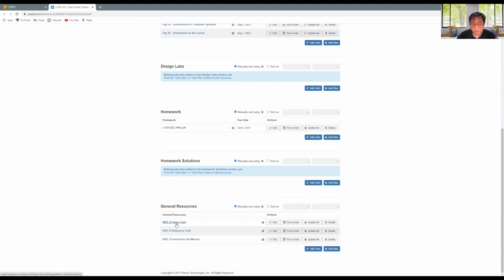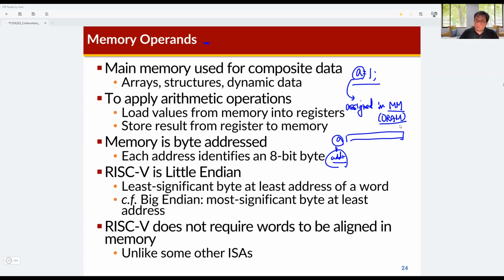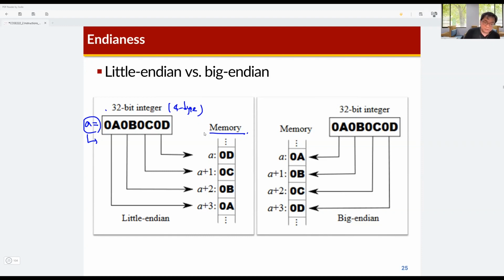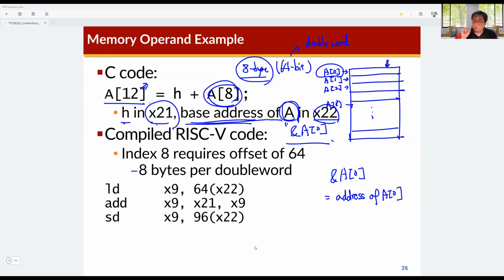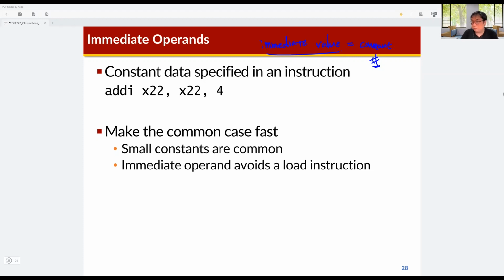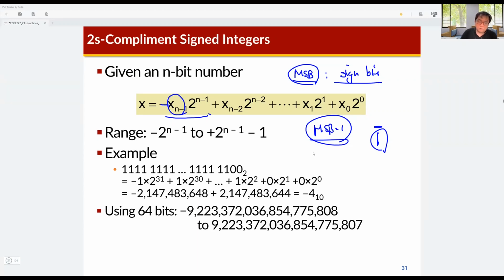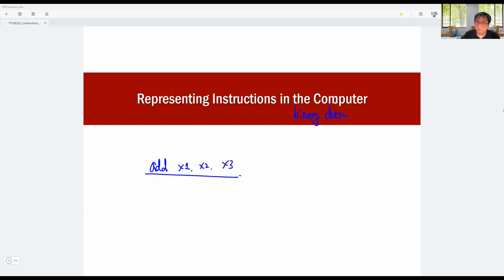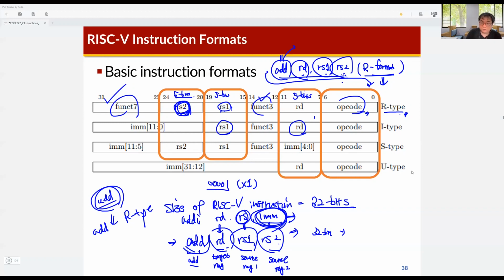COSE222 - Memory/Immediate Operands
Day 07 - Memory/Immediate Operands